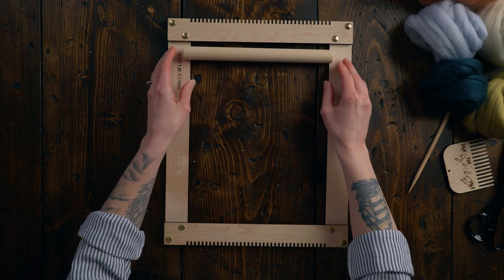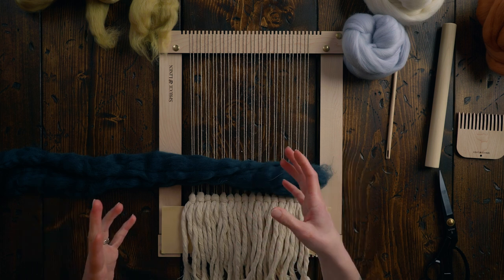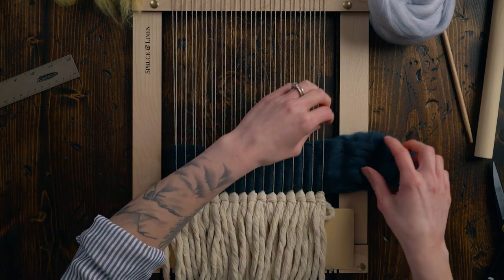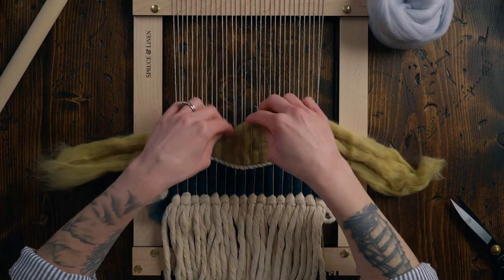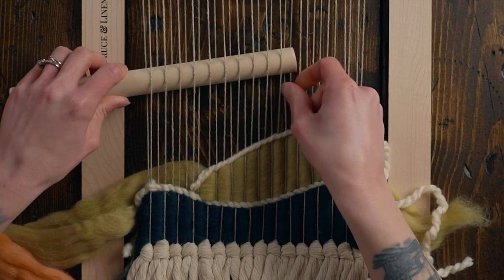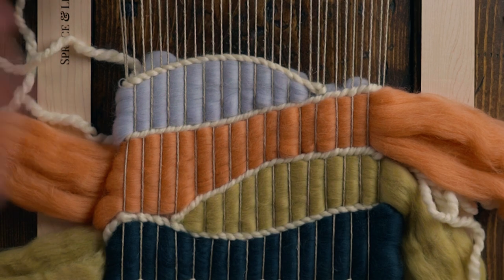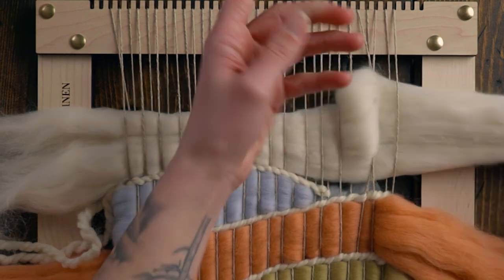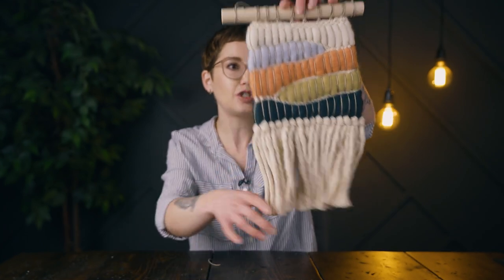This weaving stitch is FAST and EASY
See below for tools and materials!
In this video I'm showing you how to do this super quick and easy stitch on a frame loom that I like to call Quilt Stitch with wool roving. All you need is roving and some sort of shed stick to do it- this could be a thick dowel, a ruler, or an actual shed stick.

Fringe (Unfettered Co)